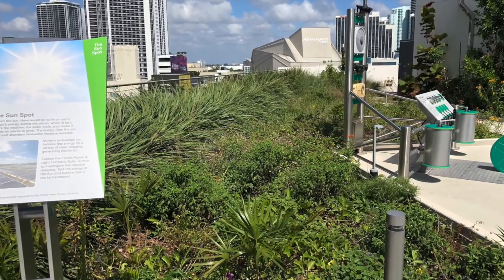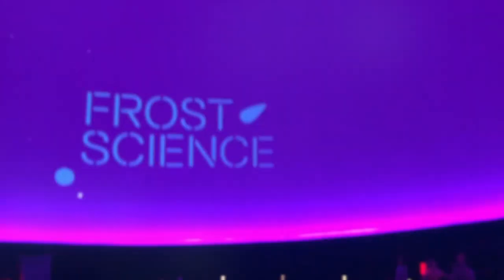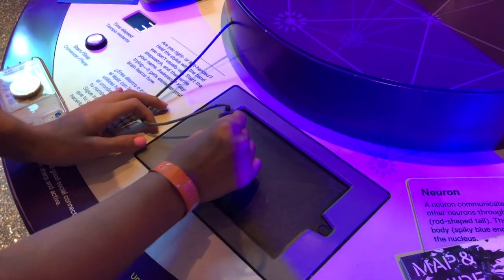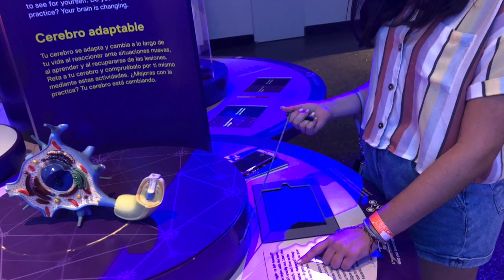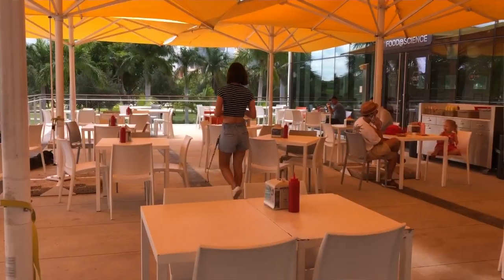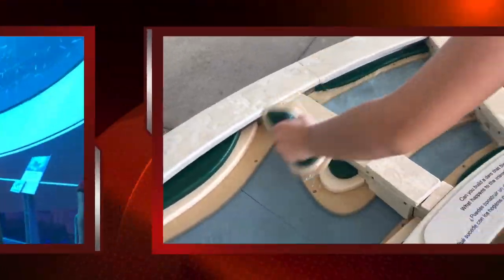Rhet. Analysis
This video is about Rhet. Analysis